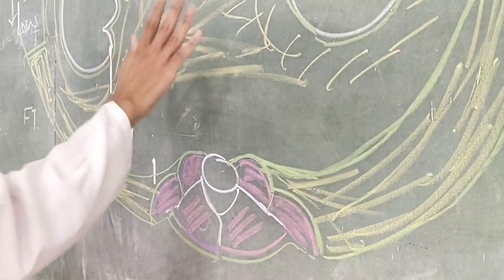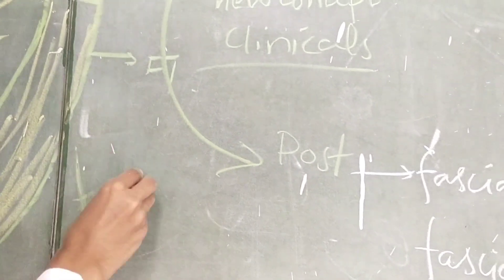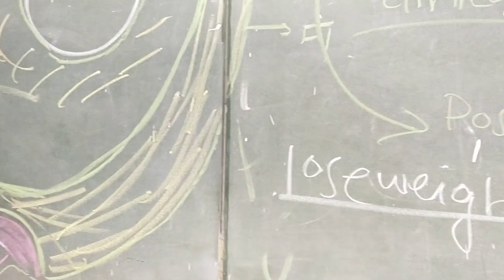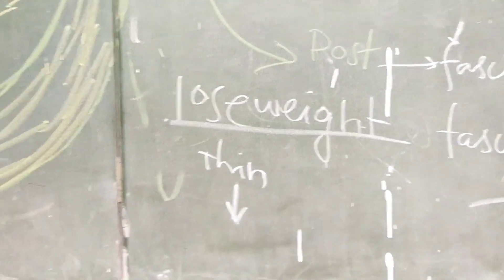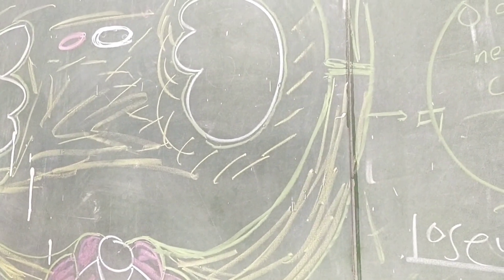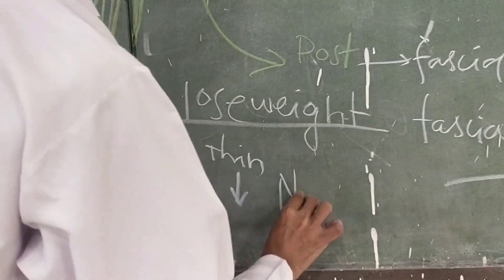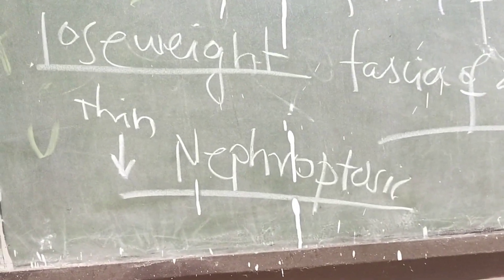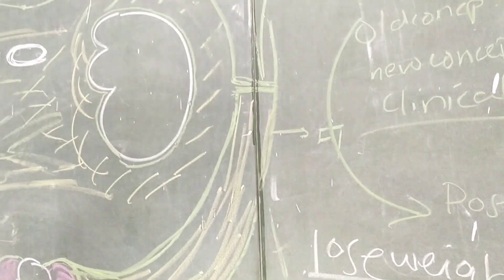Renal Fascia | Old Concept | Fascia Gerota | Fascia Zuckerkandl | Anatomy | Part 1/2 | The Mavens